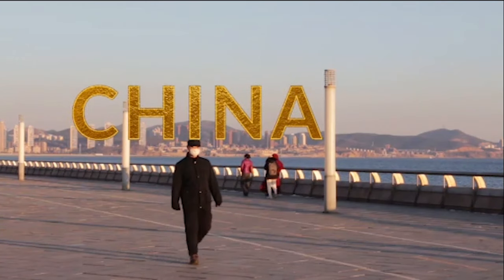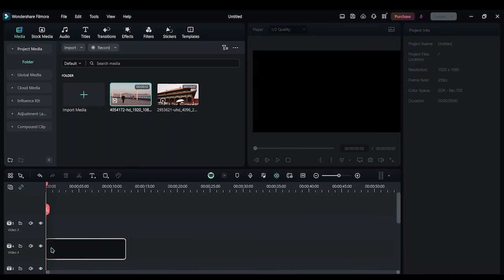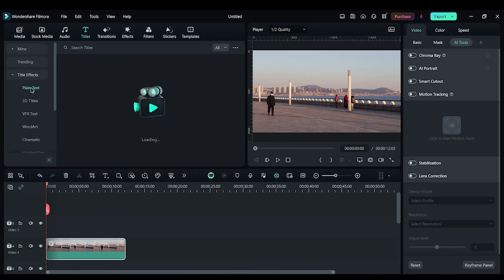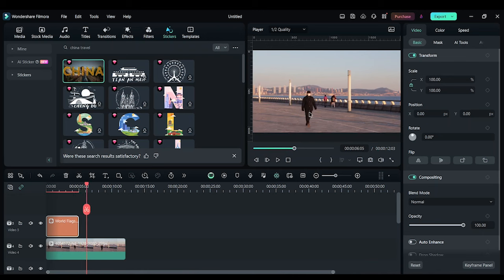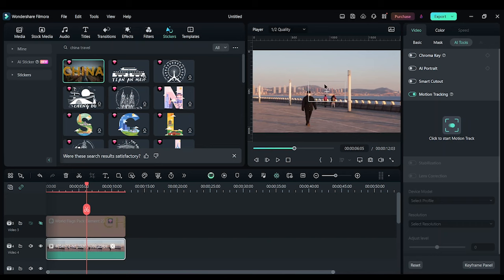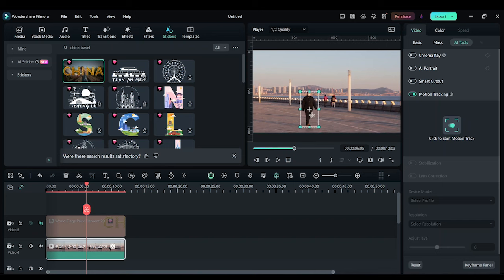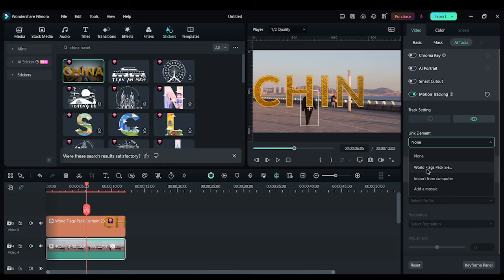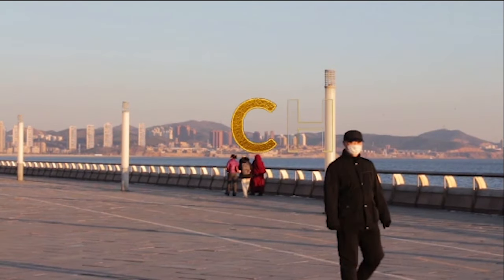Create Travel Video Motion Tracked Intro Using Filmora | China Travel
In this video I will show you how to create motion tracked intro.